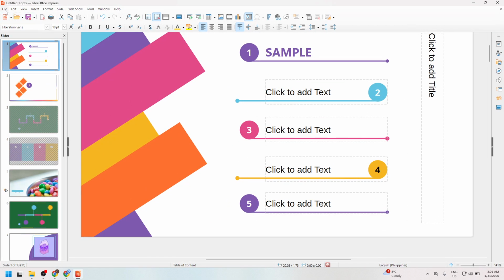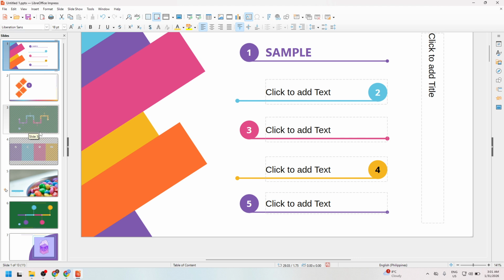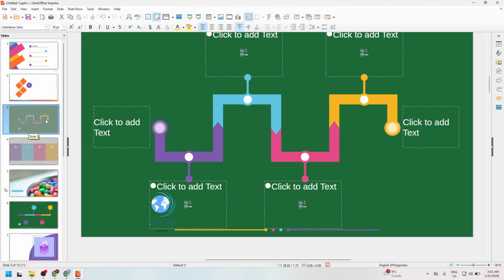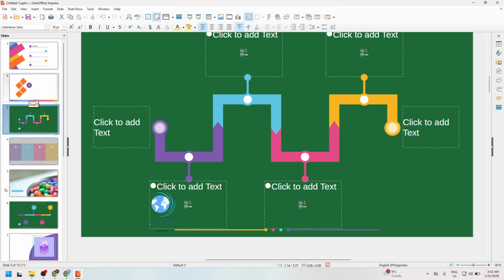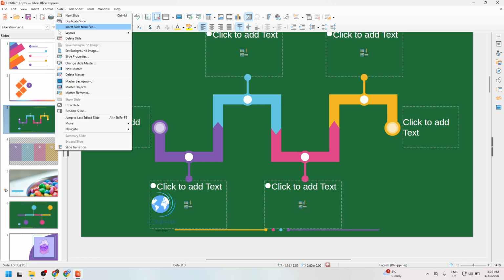How to Unhide a Slide in Libreoffice Impress [2026 Full Guide]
How to Unhide a Slide in Libreoffice Impress

In this video, we show you exactly how to unhide a slide in LibreOffice Impress to restore visibility to previously hidden content within your deck. We manage the slide properties and navigation parameters to ensure every essential piece of information is included in your final presentation delivery.

Mastering slide visibility controls improves project quality by allowing you to repurpose comprehensive presentation files for different audiences without deleting assets. By utilizing these visibility settings, we can maintain a more agile workflow, efficiently auditing the slide sequence to ensure all relevant data points are active and properly organized for the viewer.

Technical Specs:
Software: LibreOffice Impress; Feature: Slide Management & Visibility.